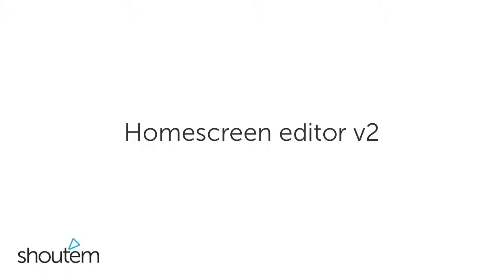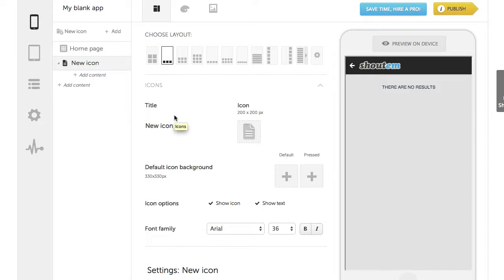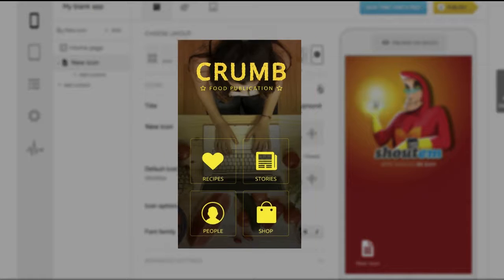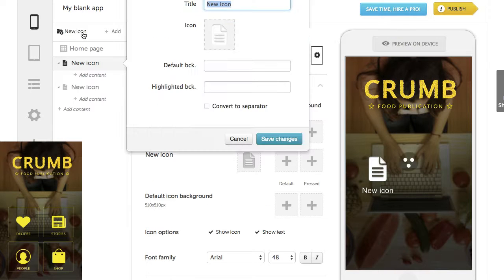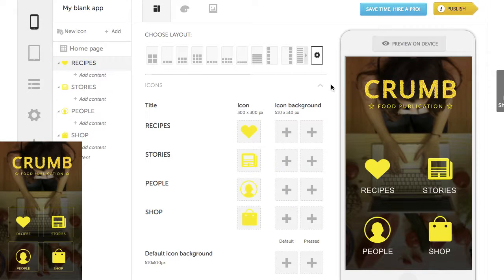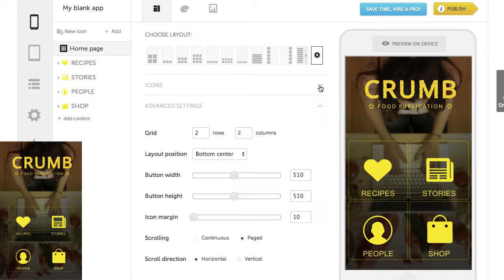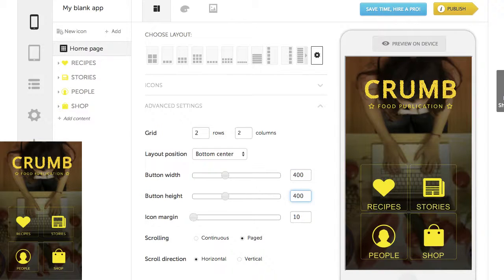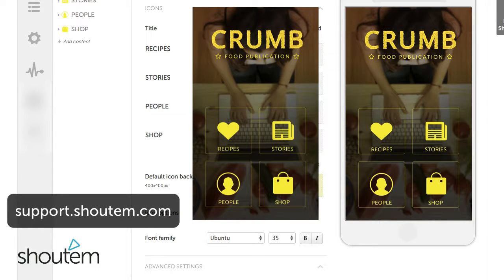Homescreen editor V2 Shoutem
Control every pixel on your app’s home page with a powerful home screen editor. You can completely change your icon grid, position, button size, margins and scrolling.